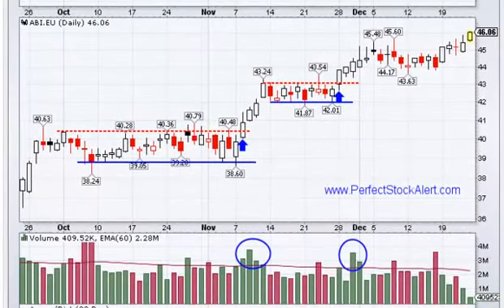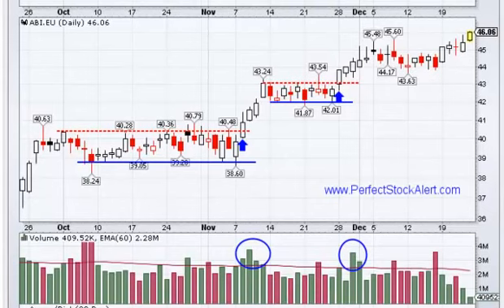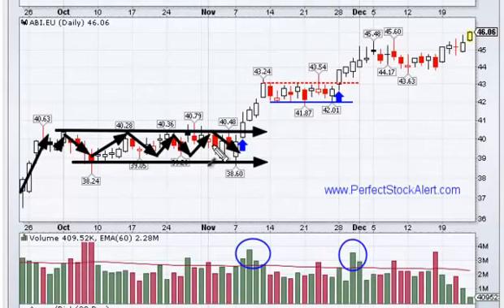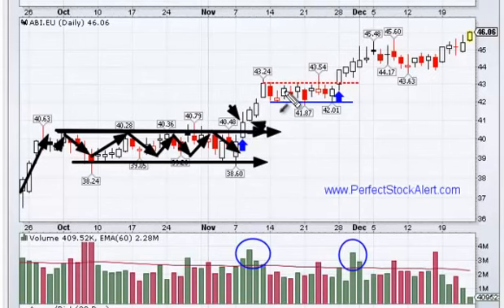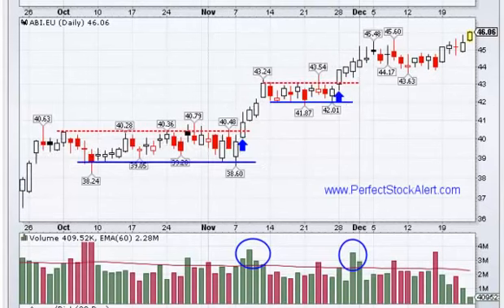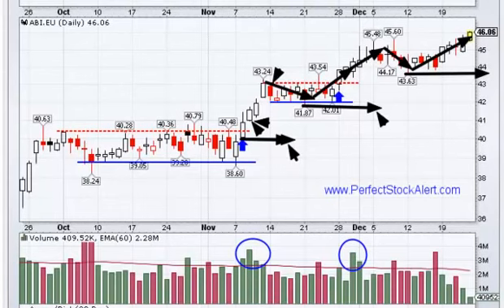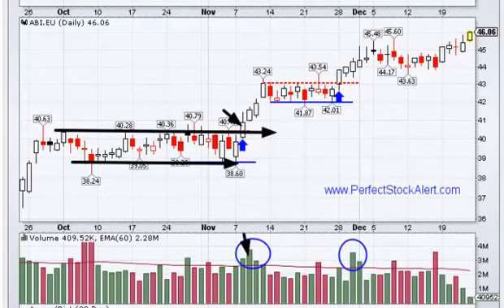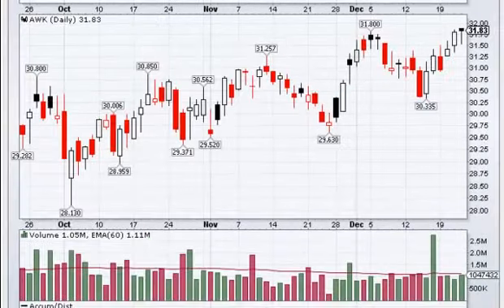طريقة (المشبك) للاستفادة من السوق وقت الاخبار